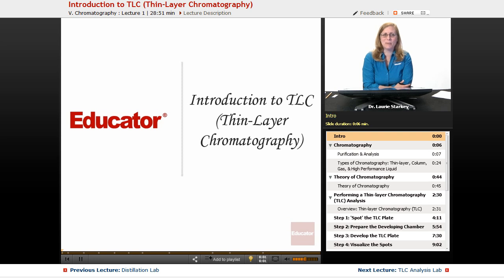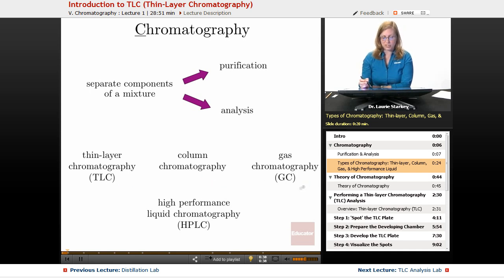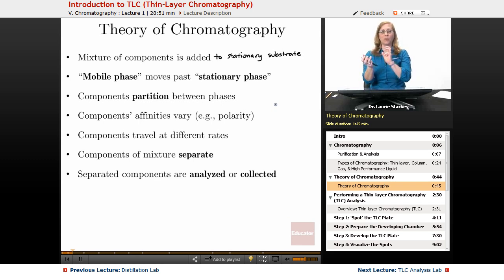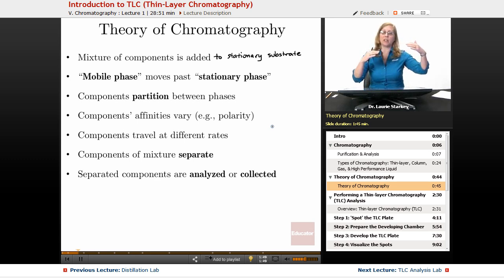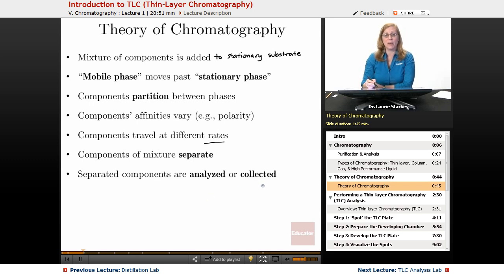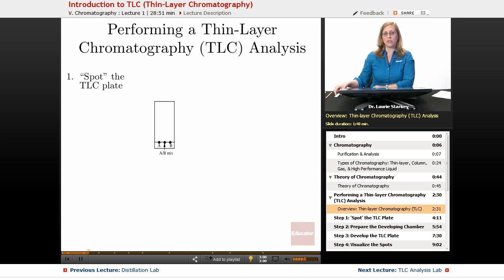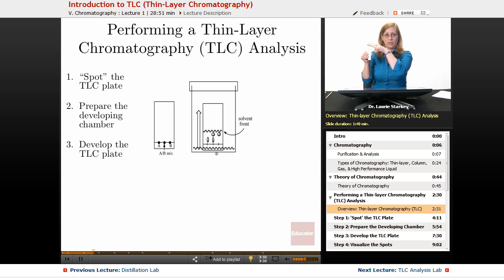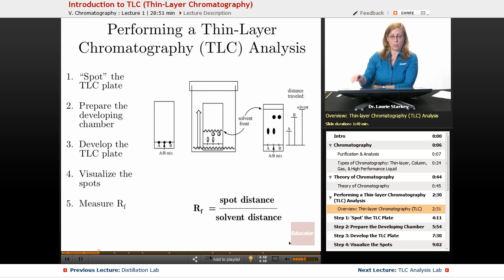Thin Layer Chromatography (TLC) | Organic Chemistry Lab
Introduction to Thin Layer Chromatography from Educator.com’s Organic Chemistry class. Want more video examples? Our full lesson includes in-depth explanations with even more worked out examples.

In this video, we’ll give an introduction to thin layer chromatography.  You'll learn about purification and analysis techniques of different types of chromatography.  We'll also go over theory, how to spot the TLC plate, prepare the developing chamber, visualize the spots, and measure the Rf.

Like other instructors such as lsstarkey, ChemistryConnected, Sci Vis Lab, and IUPUIORGANICCHEM? Our Organic Chemistry instructor is pretty awesome too. Dr. Laurie Starkey is also the author of “Introduction to Strategies for Organic Synthesis” (Wiley) and earned her Ph.D. in Chemistry from UCLA. She has been teaching Organic Chemistry at the university level for over 15 years and most recently won the 2013 Provost's Award for Excellence in Teaching, Cal Poly Pomona's highest teaching award.